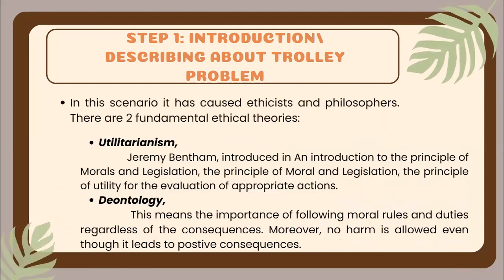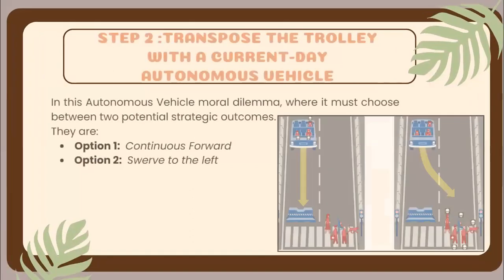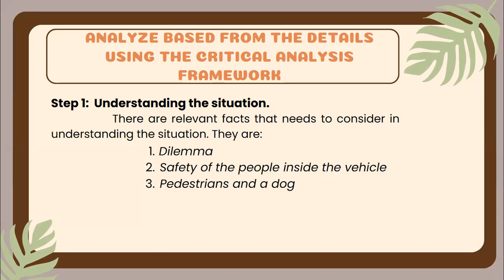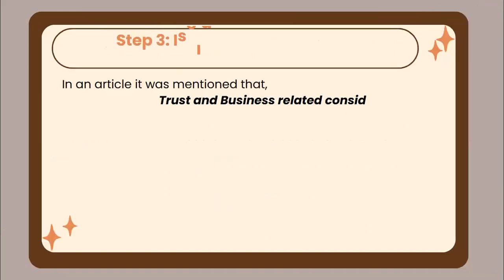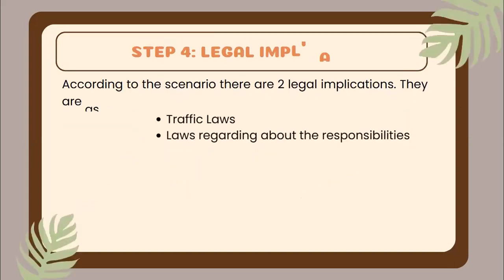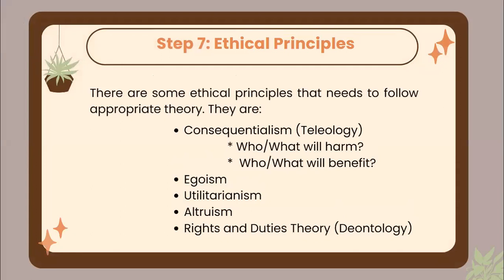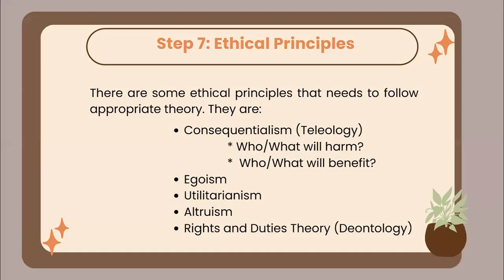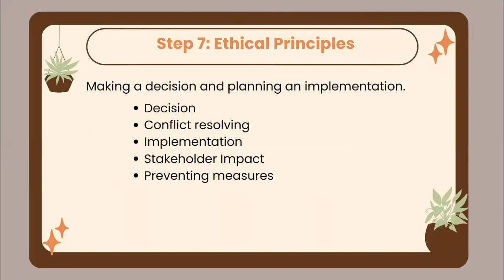INF20028 Assignment 1.2 Ethical Dilemma Analysis.. By Vidunma Mansali. Swinburne University.